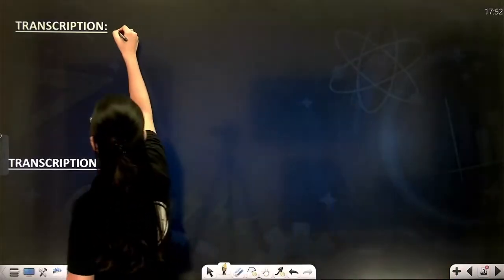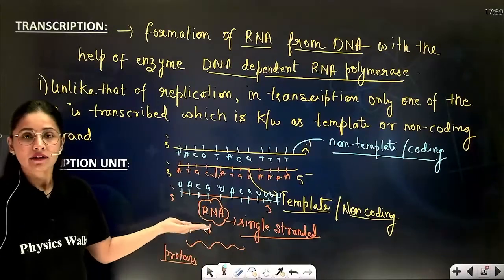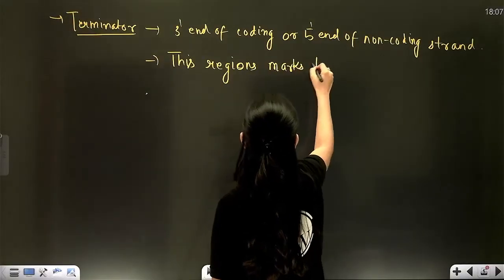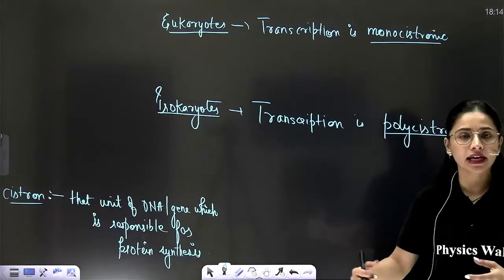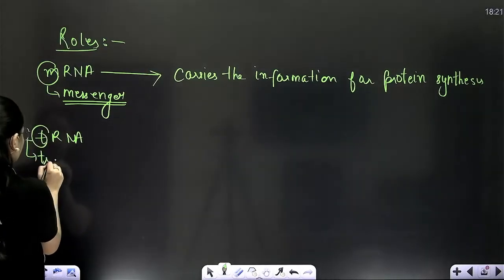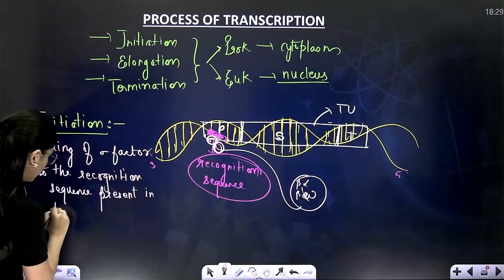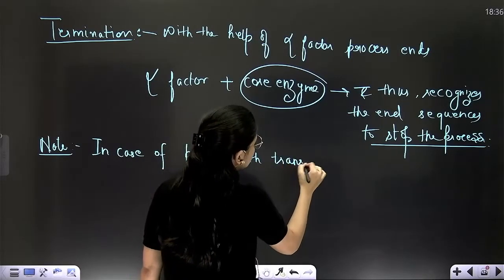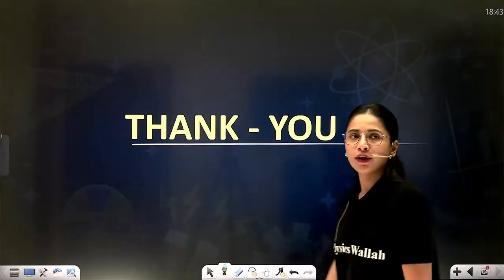Molecular Basis of Inheritance 04 | Transcription | Pure English | 12th / NEET/CUET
Timestamps:-
00:00 - Introduction
00:39 - Transcription
10:12 - Transcription Unit
12:09 - Promoter
14:43 - Terminator
15:41 - Structural Region
16:48 - Enzyme
21:02 - Eukaryotes
21:25 - Prokaryotes
27:06 - Types of RNA and Process of Transcription
28:40 - Roles
32:30 - Process of Transcription
45:56 - Transcription in Eukaryotes
51:53 - Homework Questions
52:04 - End of Session